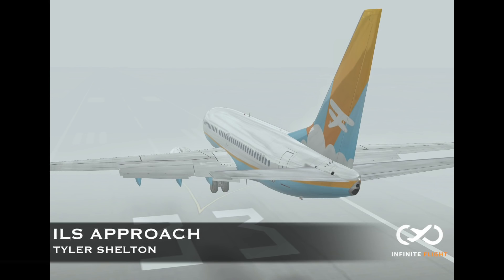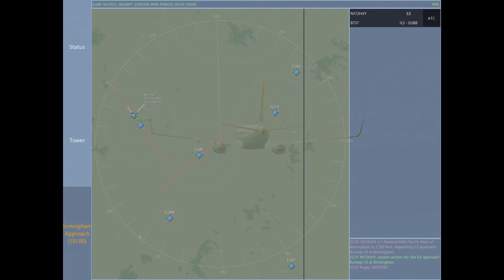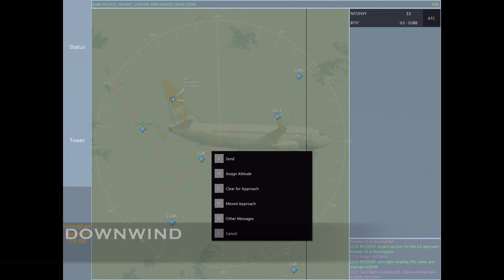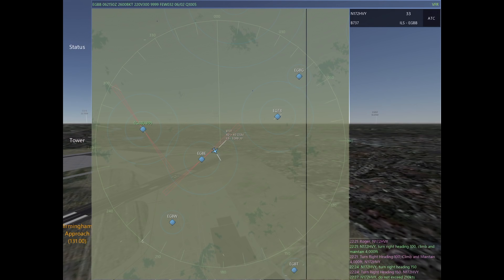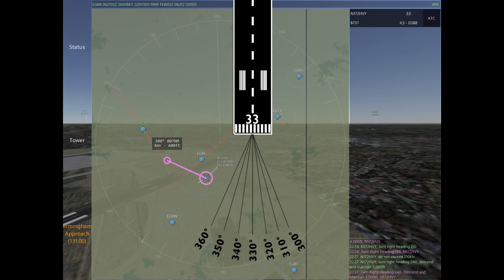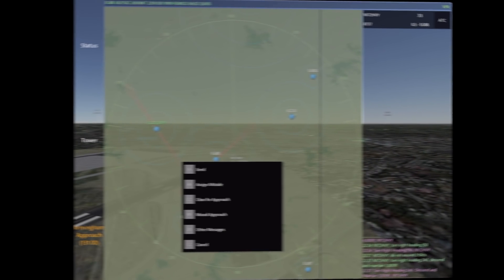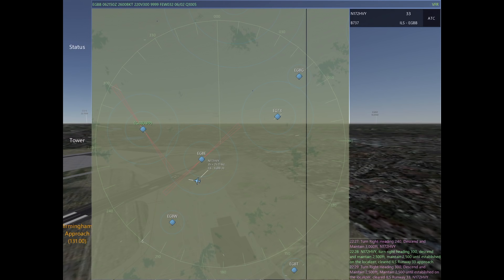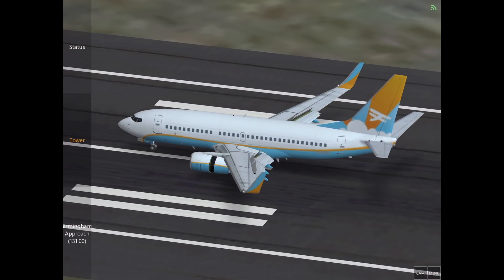ILS Approach Tutorial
*This content is now obsolete. Please reference recently uploaded videos for up-to-date information.*

The ILS approach is a precision approach allowing aircraft to utilize their instruments in low visibility situations, taking them right down to an exact point on the runway every time. Let's take a look at the intercept and radar patterns! It's important to note that an ILS approach clearance must be given with no more than a 30 degree intercept.